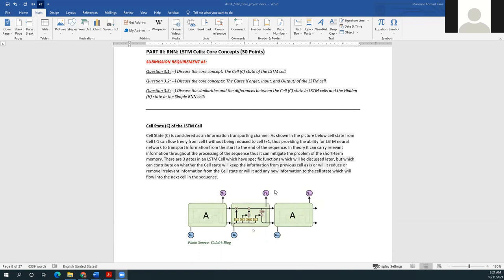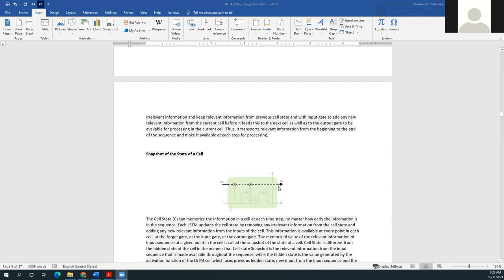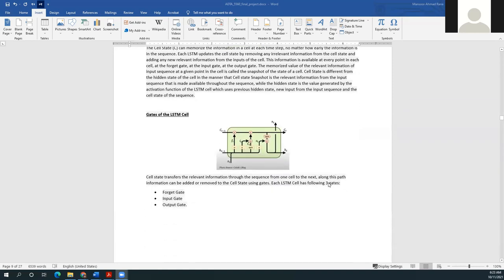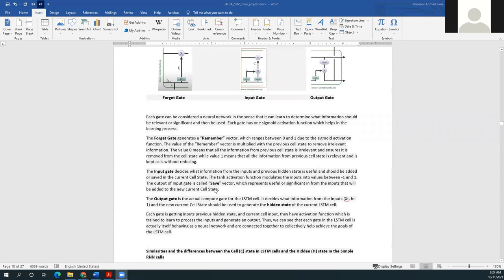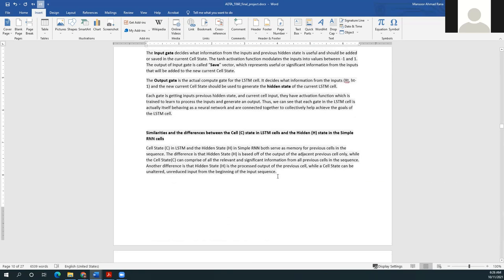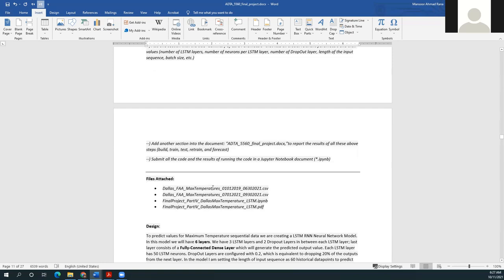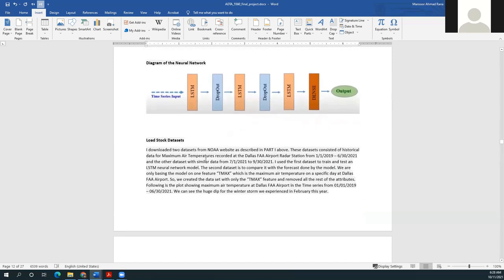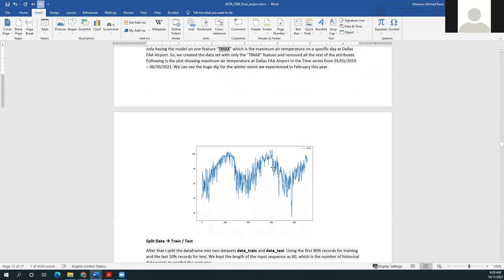Part 2 - ADTA5560 Final Project Presentation Mansoor Rana